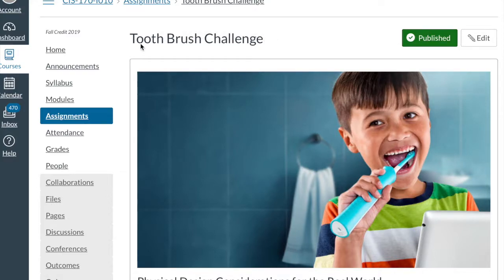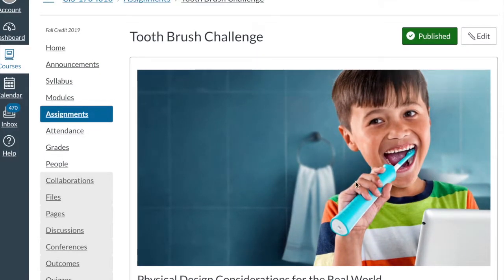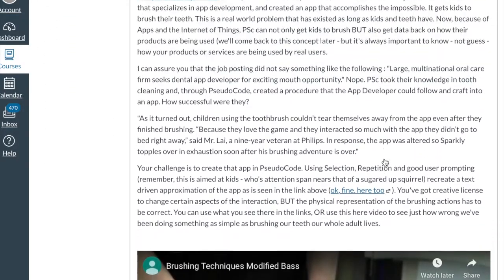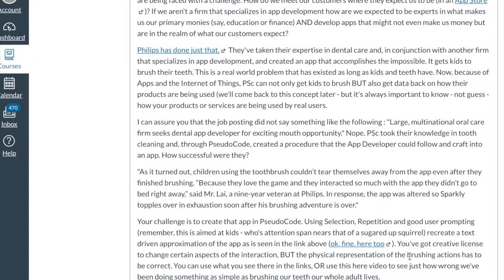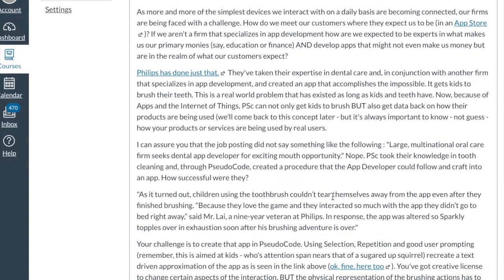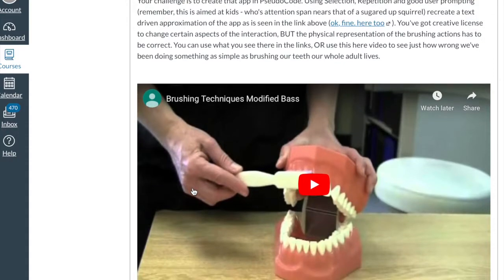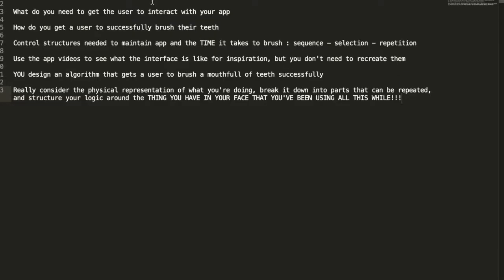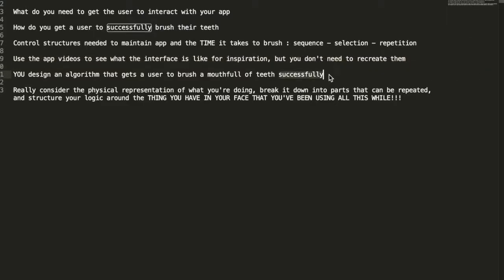CIS 170 Tooth Brush Challenge